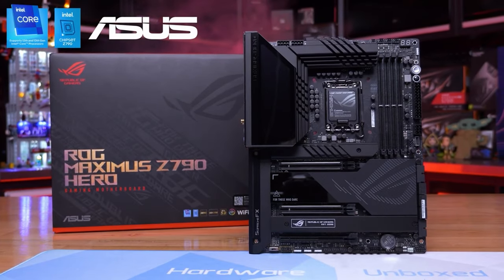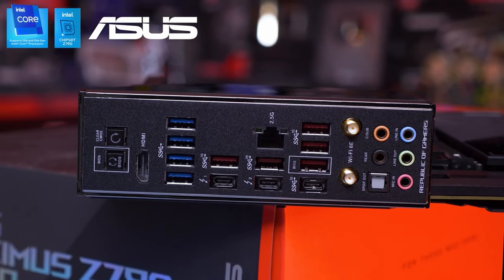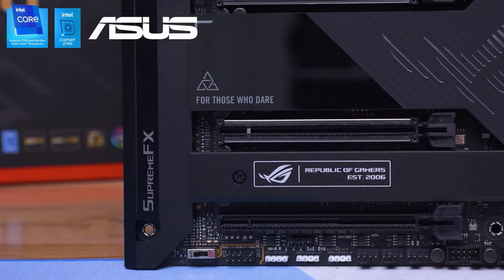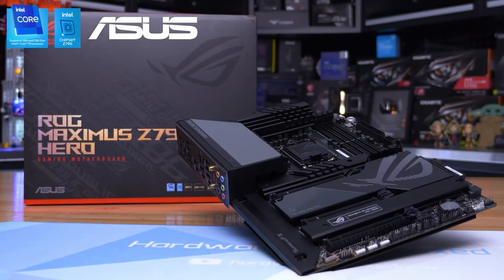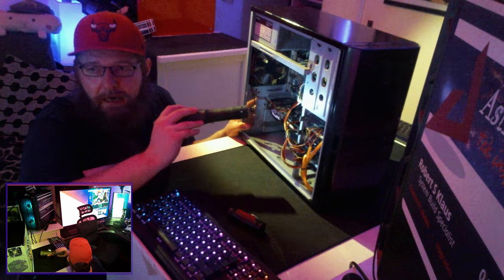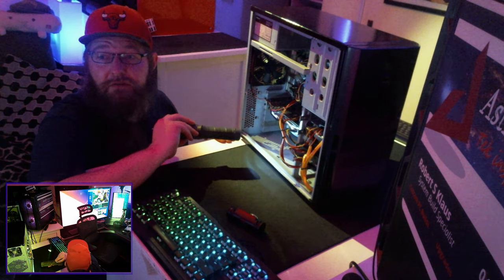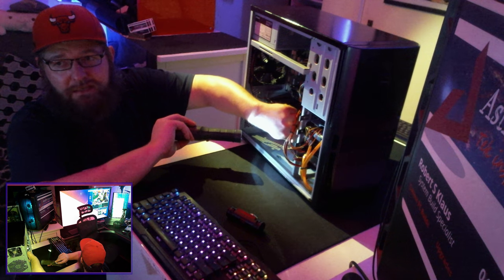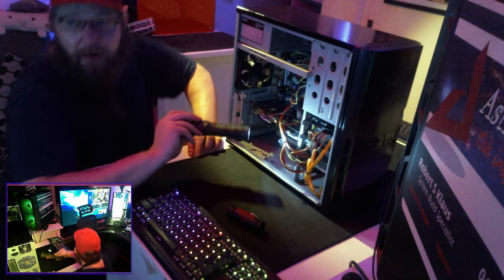PC TECH PRO TIPS ❗ This will Burn Down Your House 🧯 PCIe 6 Pin & 8 Pin Adapters & Correct Protocol ❗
Extract from an upcoming PC Consult & Repair video from the @TechnessCorner  in relation to GPU PCIe 6 Pin to 8 Pin adapters and also wether you can place and run safely a GPU with 8 Pin requirements with only a 6 Pin connector in this connection point.

Also Check Out Our UNITED in TECH Podcast Latest Episode by SUBBING !
|| Hit The Link To The Left For PC Tech News !

VIDEO TITLE : PC TECH PRO TIPS ❗ This will Burn Down Your House 🧯 PCIe 6 Pin & 8 Pin Adapters & Correct Protocol ❗